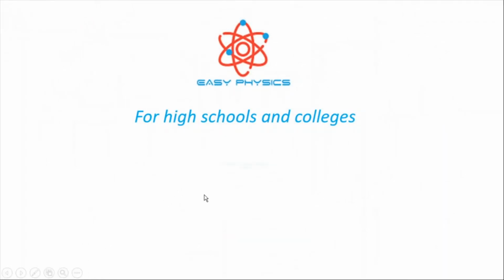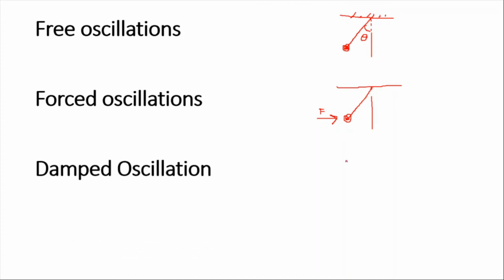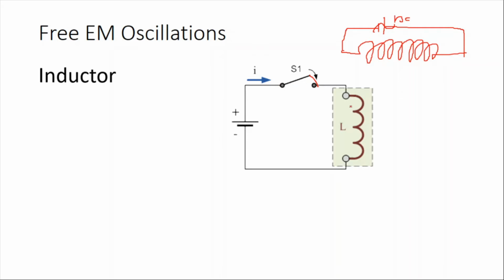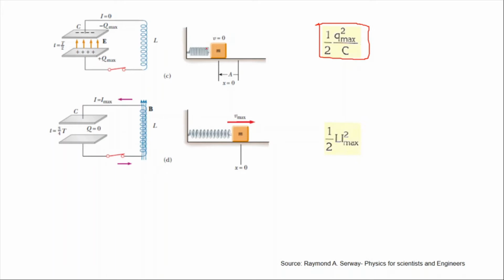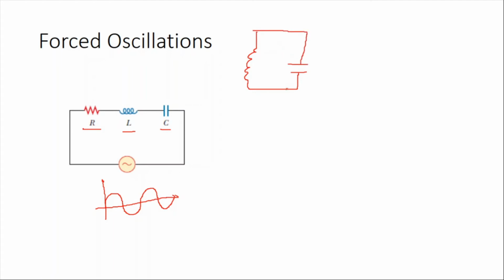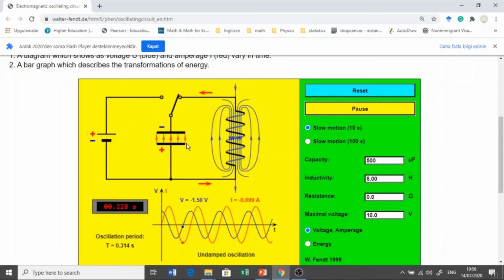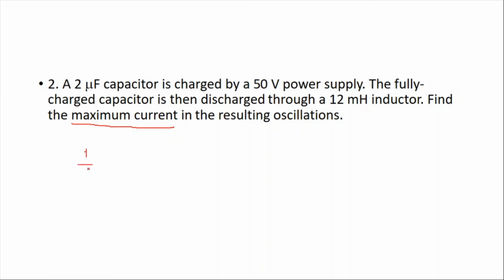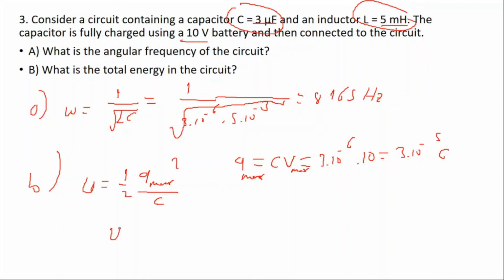EM oscillations and waves Free and forced oscillations